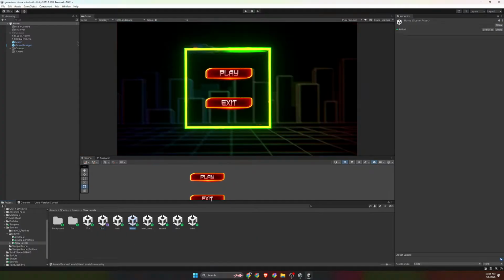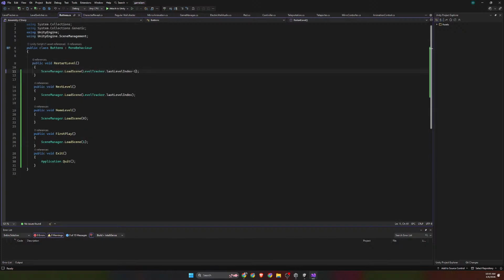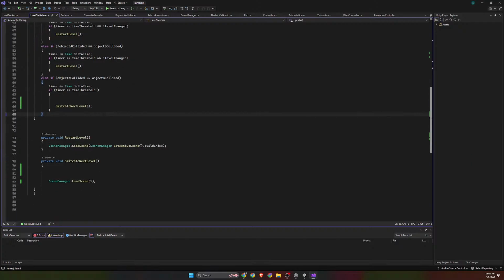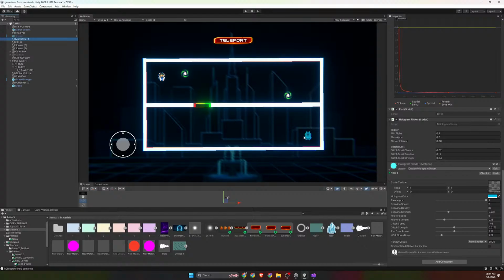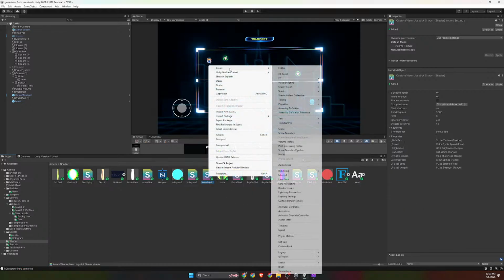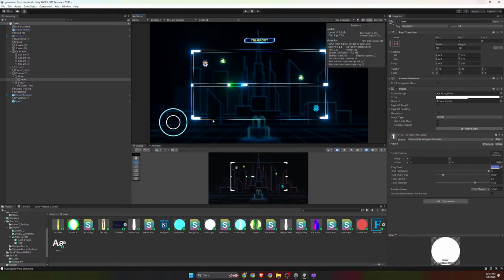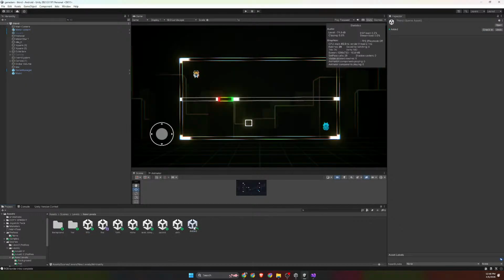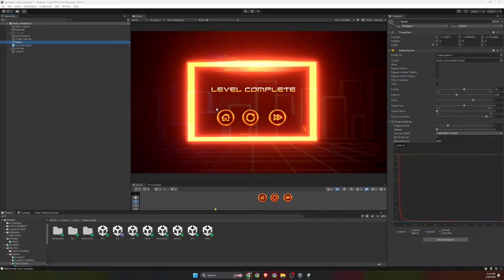Dual Destinies DevStream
Hey guyz watch me develop a 2d puzzle platformer game with mirror mechanics.